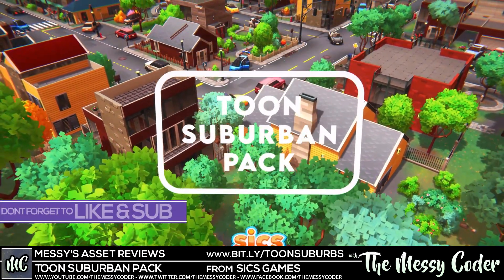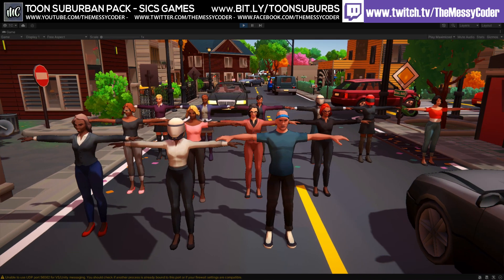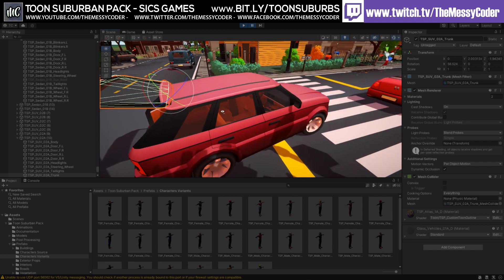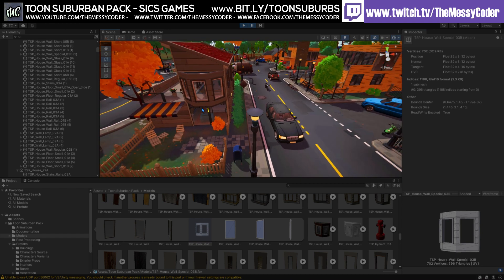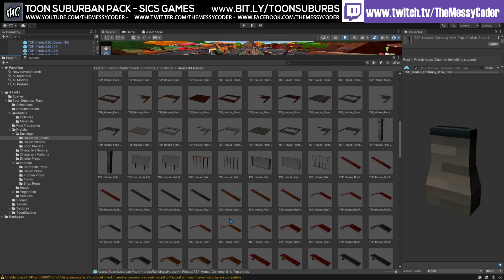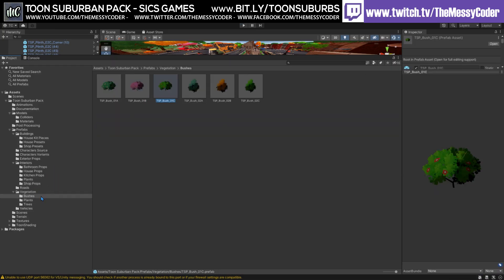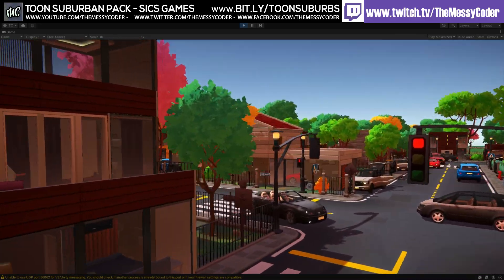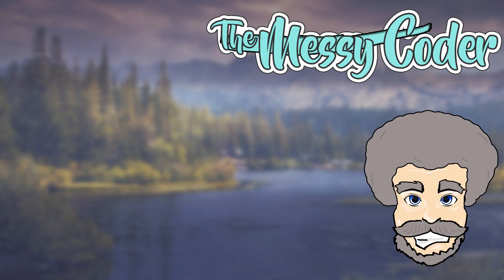Unity Asset Reviews - Toon Suburban Pack from SICS Games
Featuring:
• Over 800 prefabs, ranging from modular buildings and interior assets, to vehicles, road system and characters.

• Modular assets for building your own houses, interiors, shops, road system and much more.

• Over 70 pre-made building and interior presets.

• Vehicles with interiors and openable doors, trunks and detachable wheels.

• Customizable characters and pre-made presets. (Character poses indicative only).

• A large demo scene incorporating all assets from package.